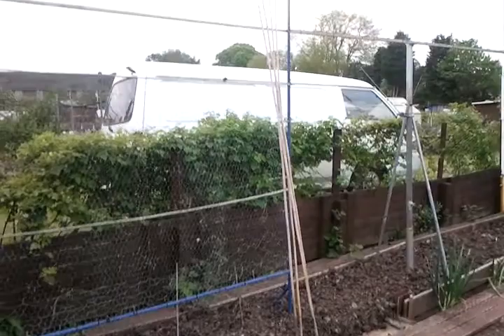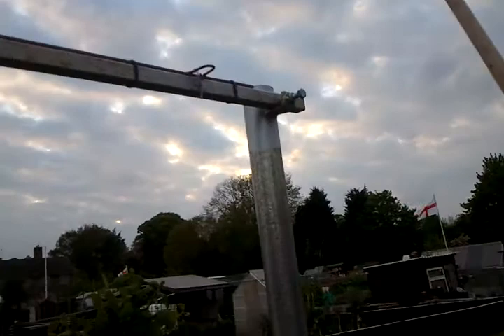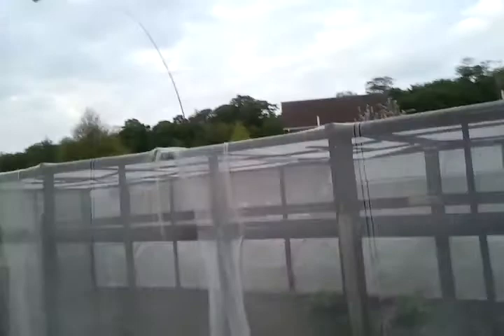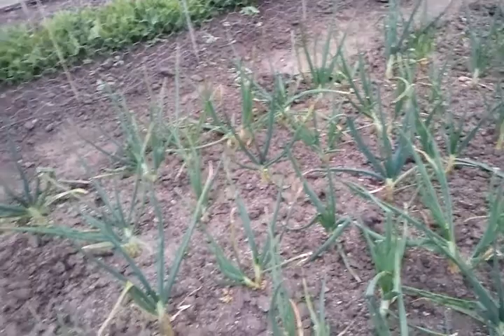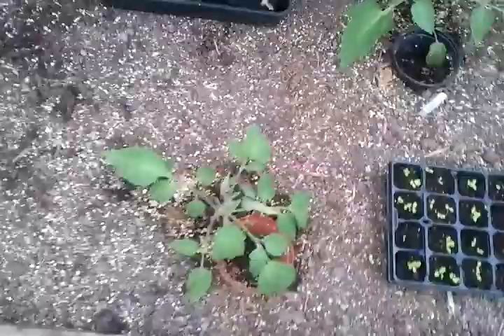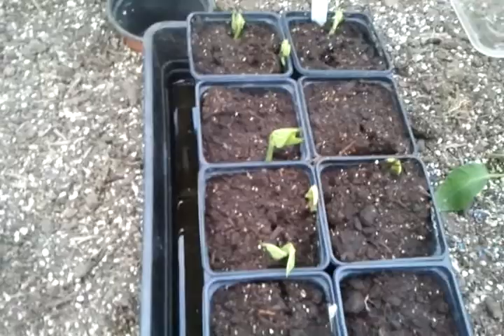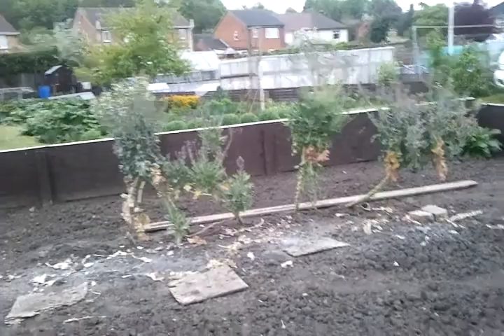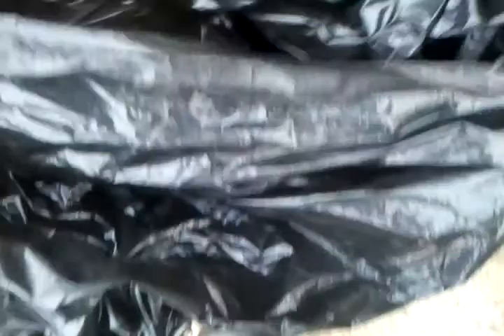15/5/2016 extra pigeon protection, bean pole and tour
how I erected my bean pole support and how my canes attach to it.  tour of the plot